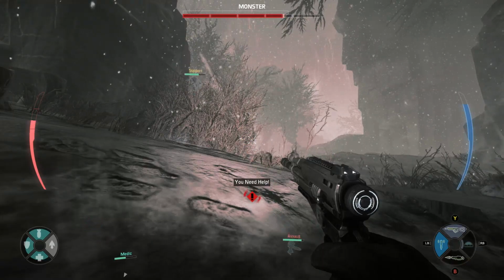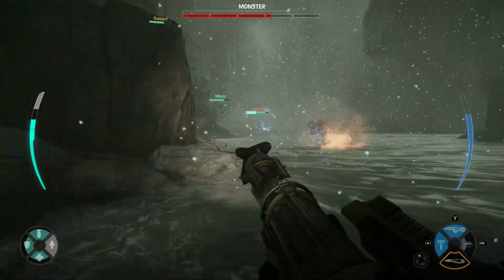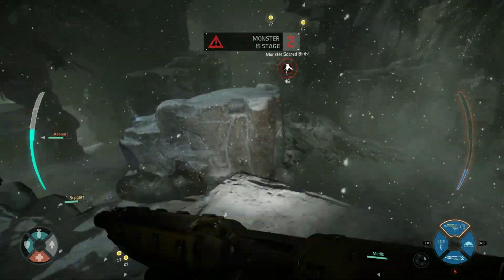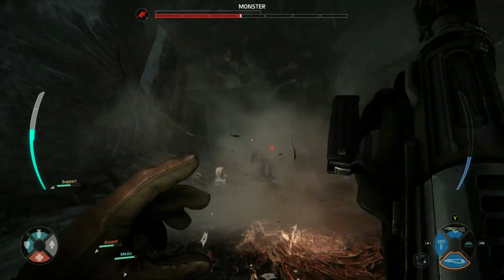Evolve - Trapper Gameplay (Full Match)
2K had me out to Novato, California last week to check out Evolve! Watch me try to trap the monster with some other YouTubers and media while I give my thoughts on the game!